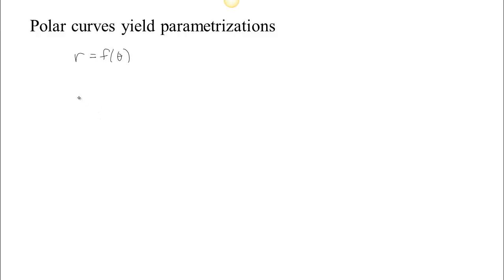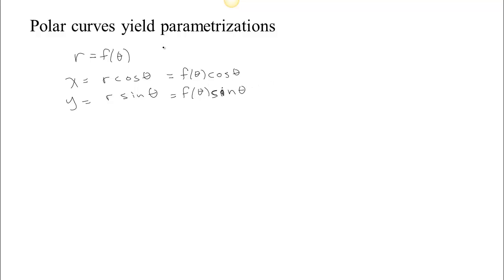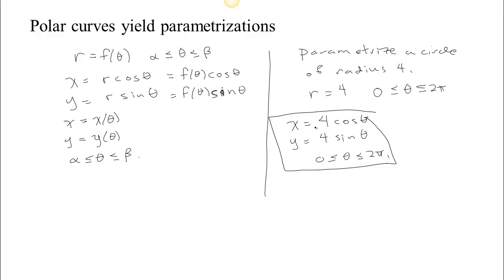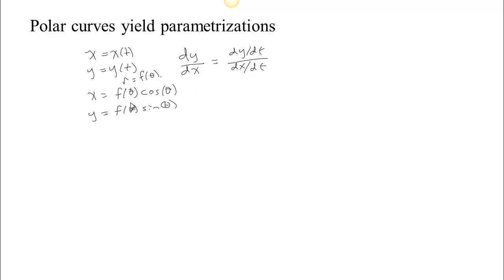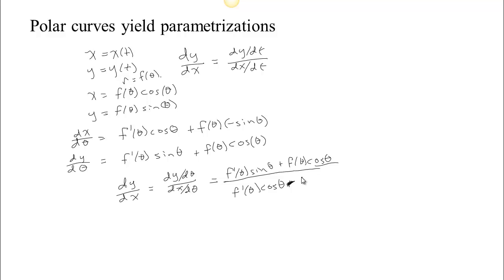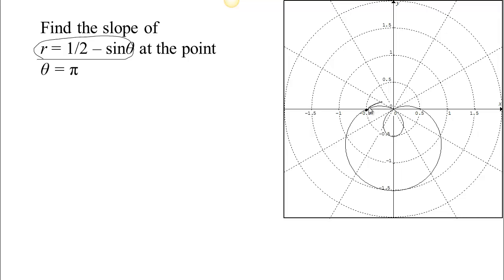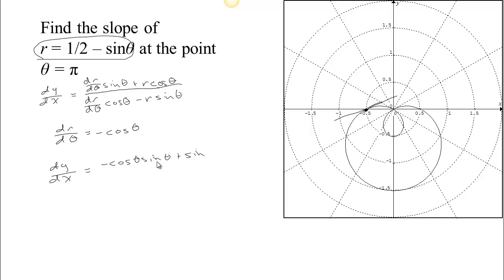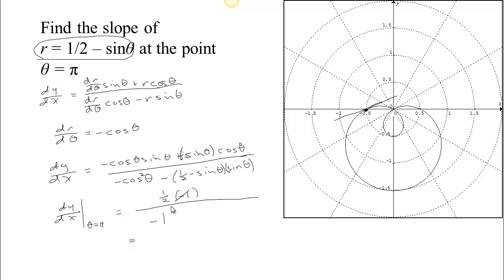Graphing in Polar - Part 6- Slopes of Polar Curves